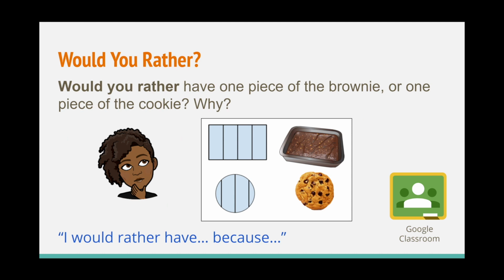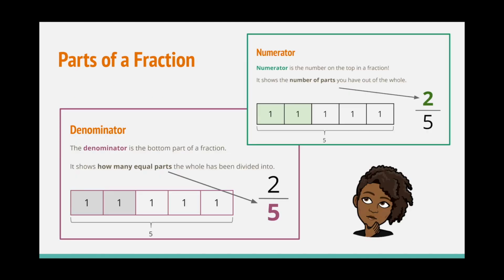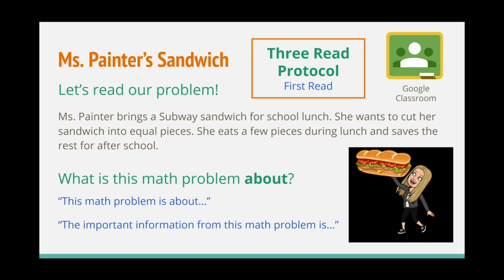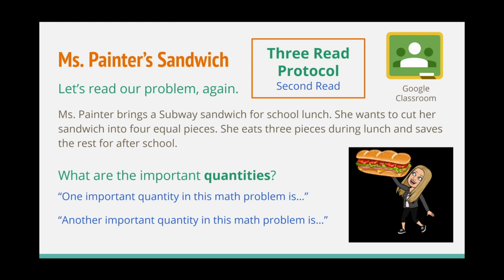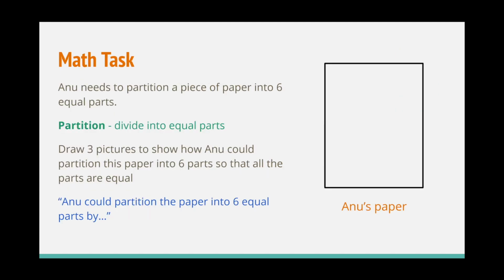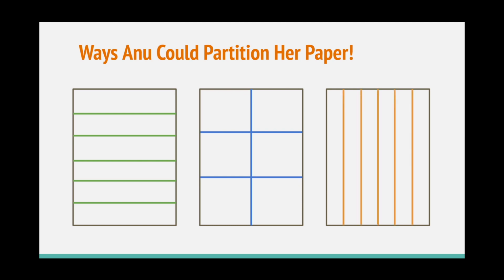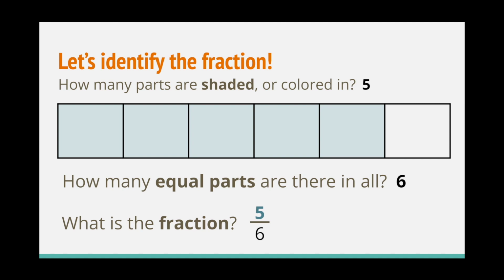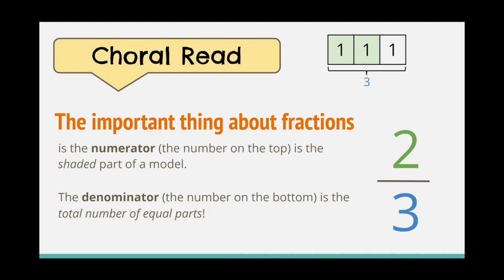Math Lesson: Fractions Day 2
Hello students!

Ms. Elms is here to teach you all about fractions! Specifically, how to identify and partition them! Remember that all you need to do is try your best, and that you are in charge of your own learning!